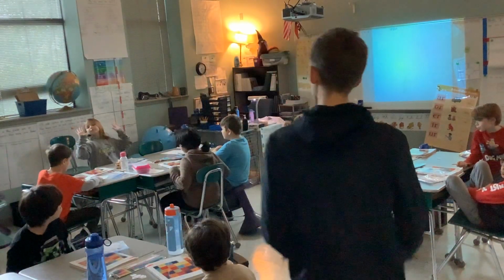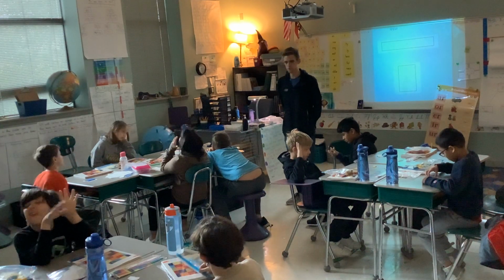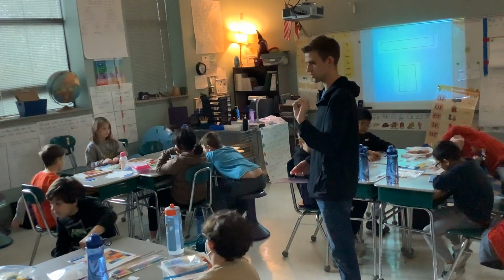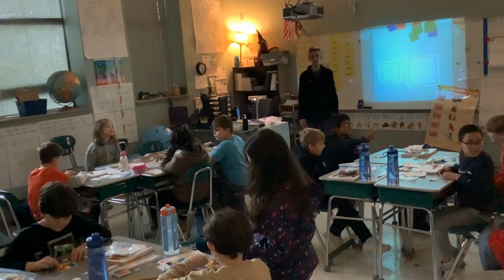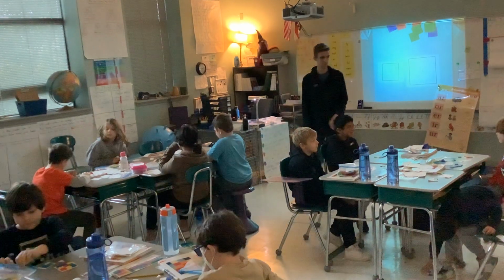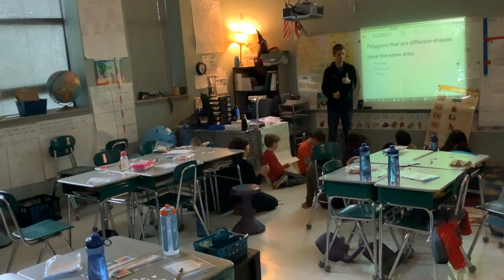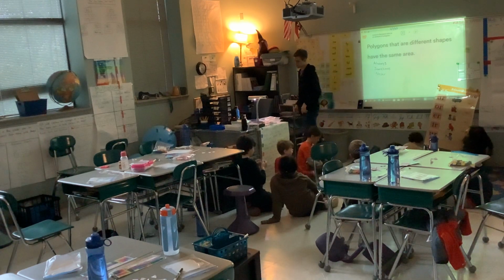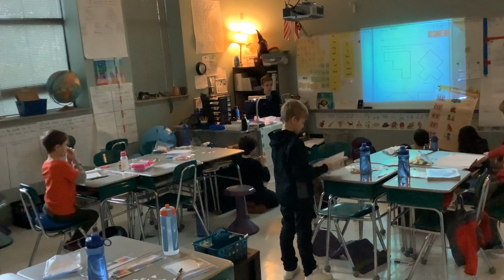Rohrback Eureka Learn 2/3/23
G3 M4 L2